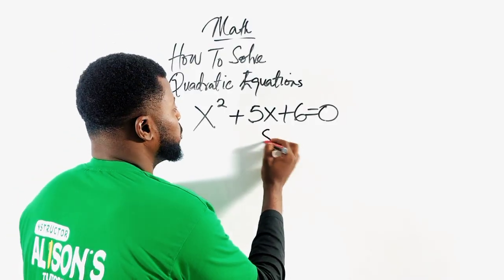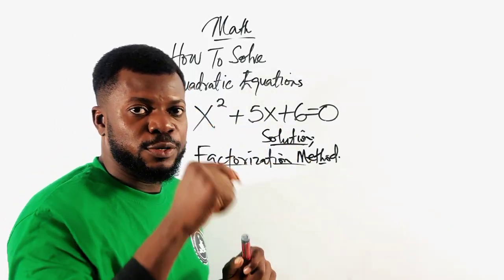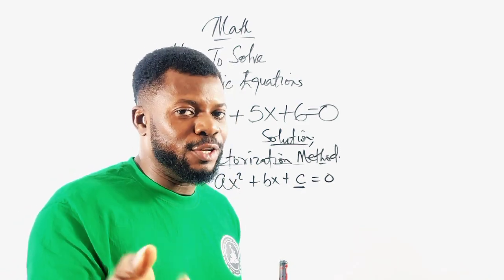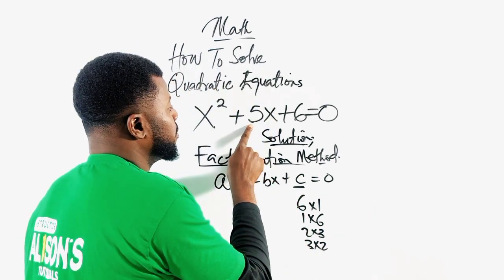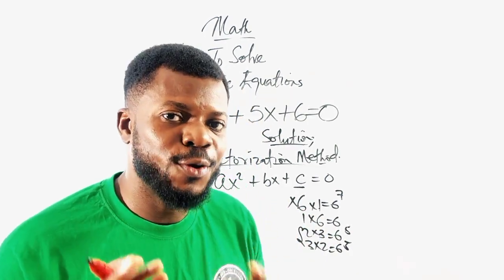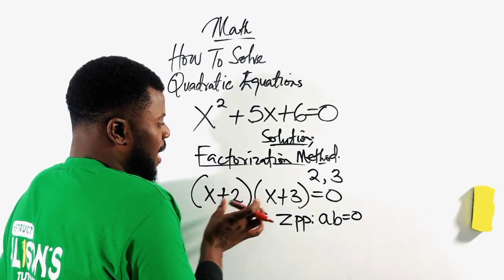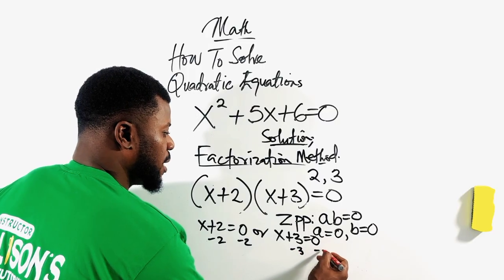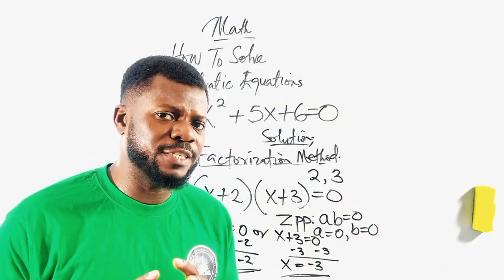Most Students Fear Quadratic Equations Until They See This Method 😳 | x² + 5x + 6 = 0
Many students see a quadratic equation and immediately conclude that Mathematics is difficult.

The truth is that most students are not struggling because Mathematics is hard. They are struggling because nobody took the time to explain the foundation properly.

using the factorization method.

I explained step by step how to identify two numbers that multiply to give 6 and add up to give 5, how to open the two brackets correctly, how to apply the Zero Product Property, and how to obtain the values of x confidently.

The goal is not just to get the answer.

The goal is to understand the process so well that you can solve similar questions on your own during examinations.

This lesson is especially useful for:
✔ WAEC students
✔ NECO students
✔ UTME/JAMB candidates
✔ GCSE students
✔ Students preparing for international examinations
✔ Anyone struggling with Algebra and Quadratic Equations

At Instructor Alison's Tutorials, we believe Mathematics and Science should be taught in a way that even a young learner can connect with and understand confidently.

We provide online tutoring services for students across:
Africa,
United Kingdom,
Canada,
United States,
and Europe.

Our subjects include:
Mathematics,
Physics,
Chemistry,
Biology,
English Language,
and more.

Lessons are currently delivered in English and Pidgin English, with additional language support and expansions coming soon.

We are available for:
✔ One-on-one tutoring
✔ Examination preparation
✔ Homework support
✔ Academic mentorship
✔ Small group classes
✔ School collaborations

Which Mathematics topic should I simplify in the next video?